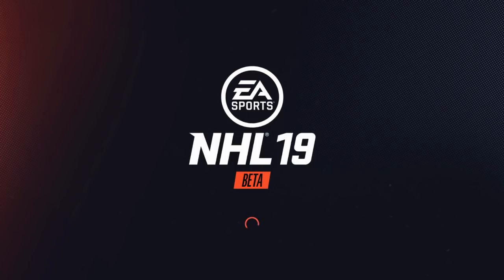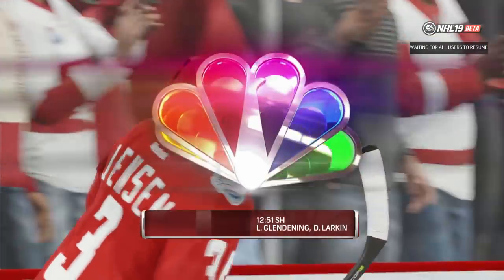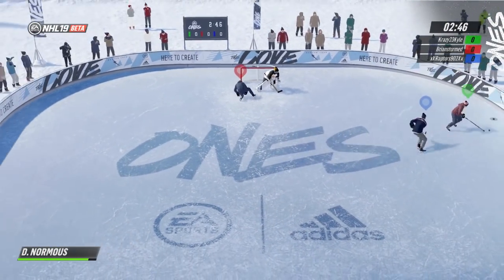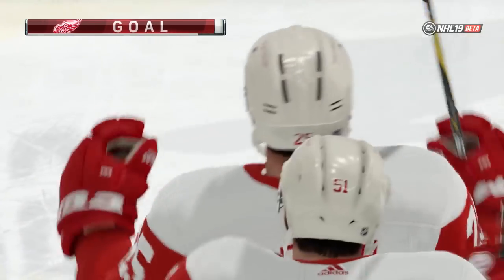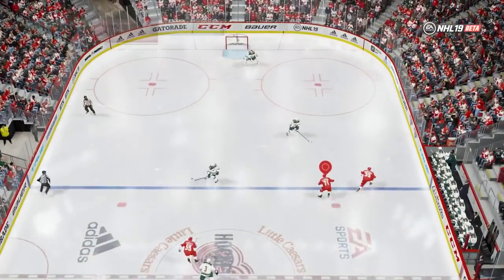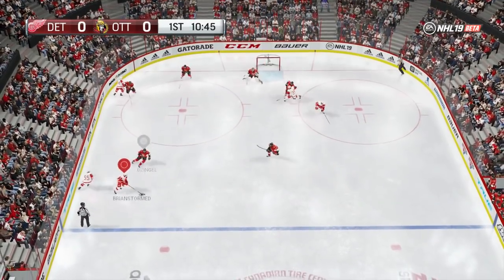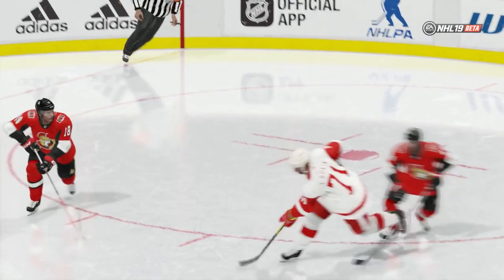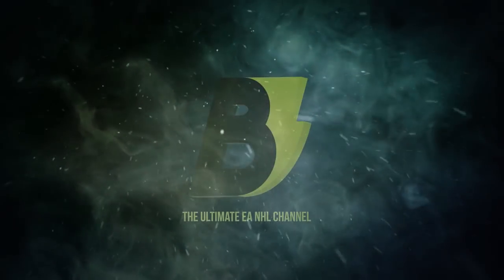NHL 19 Beta: FIRST 40 GOALS SCORED! How to Score Goals in the Beta.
Bringing you guys the first 40 goals that I scored to give you an idea on the best ways of scoring in the NHL 19 Beta. The frequency that these goals show up show you that some are better to score with than others, and there are hardly any "garbage goals" that were shot from bad angles and should not have gone in.
Do you want to watch full games of mine, listen to me talk about the various things going on in the NHL, and breakdown gameplay?
Channel/Personal Info:
My actual name: Brian (who saw that coming?!)
Gamertag: Brianstormed
Currently Located: Boston, MA, USA

Equipment:
Console: XB1
Microphone: Audio-Technica AT2020USBi
Headset: Astro A40s (Smexy Neon Orange)
Capture Card: Elgato HD60

HUT Related:
Team Name: Brianstormed
Abbreviation: xBS
Home Jersey: Blue Noridques (Avalanche) jersey
Away Jersey: DEL's Krefeld Pinguine (White)
Camera: Classic